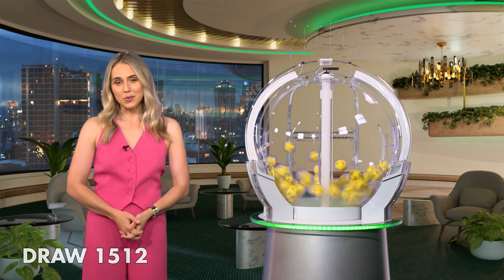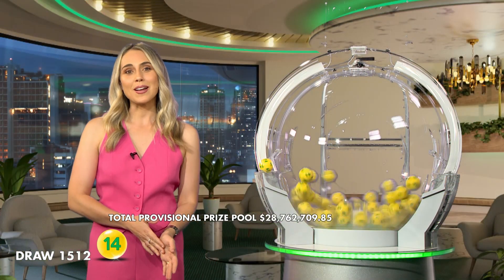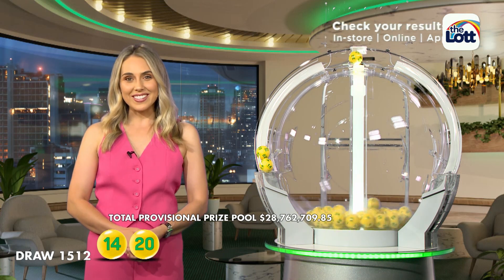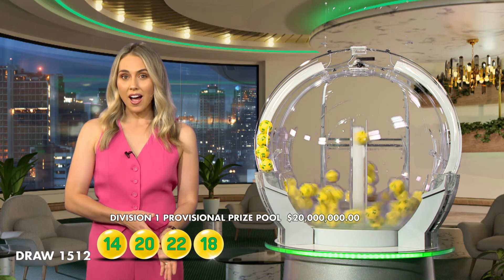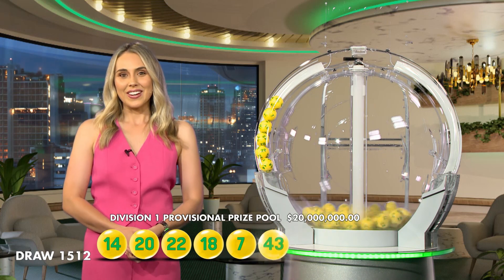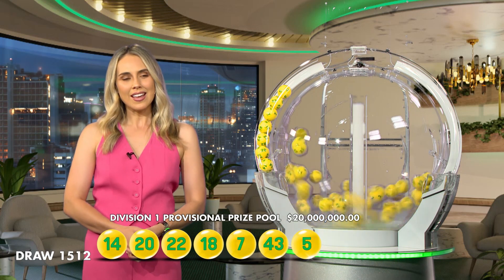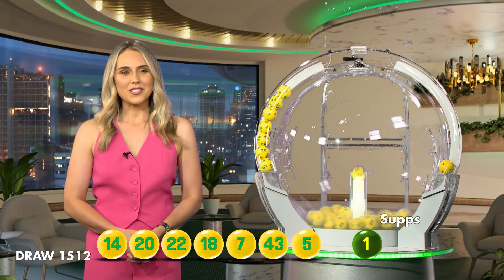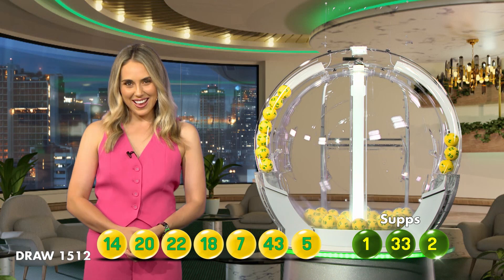Oz Lotto Results Draw 1512 | Tuesday, 7 February 2023 | The Lott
Are you a winner? Check your ticket

Official Oz Lotto Draw Results from The Lott - Tuesday, 7 February 2023 Draw No. 1512
Oz Lotto will be back next Tuesday to bring you more Big. Aussie. Fun.

Watch the moment the winning numbers are drawn for Powerball, Oz Lotto, Saturday Lotto, and Monday & Wednesday Lotto on 7TWO, at thelott.com, or here on our official YouTube channel.

Have Fun Play Responsibly. Gamblers Help 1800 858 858